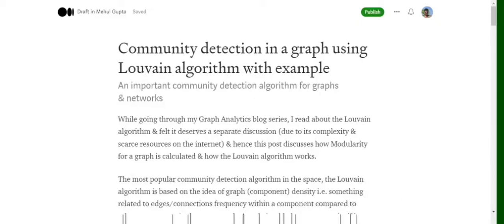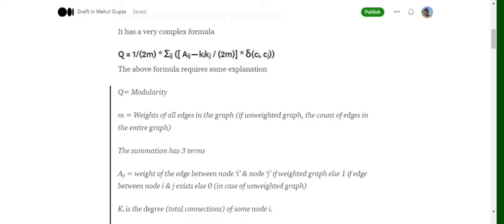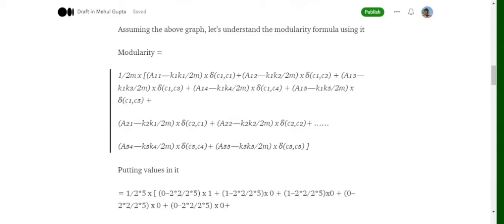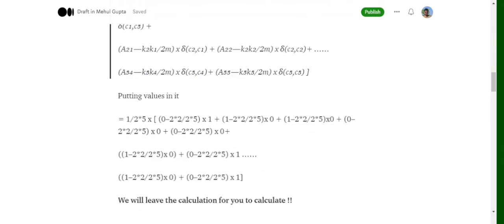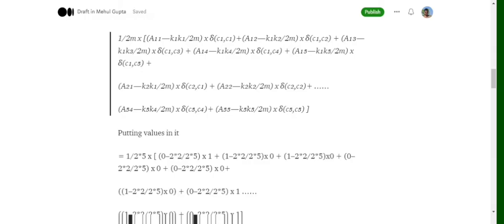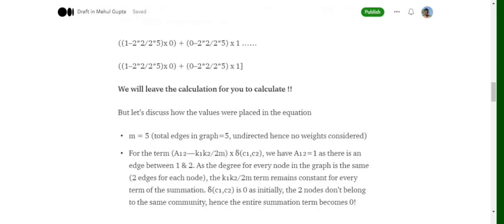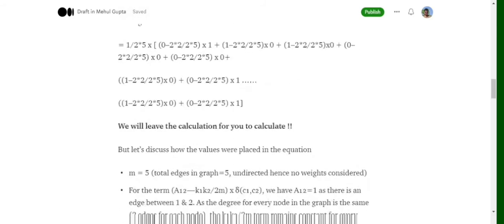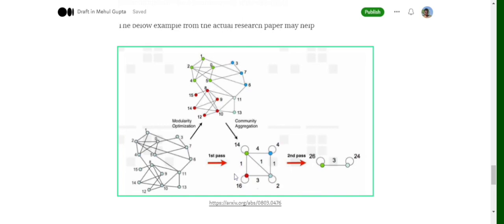Louvain Algorithm explanation with example for community detection in graphs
This video explains how Louvain algorithm works over a dummy graph network for detecting communities